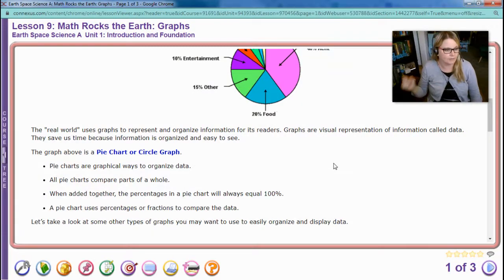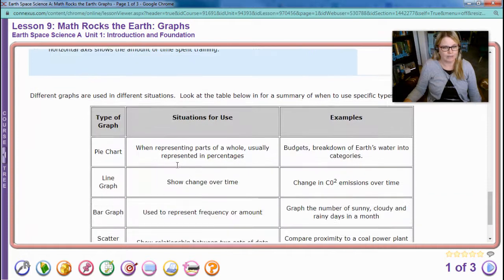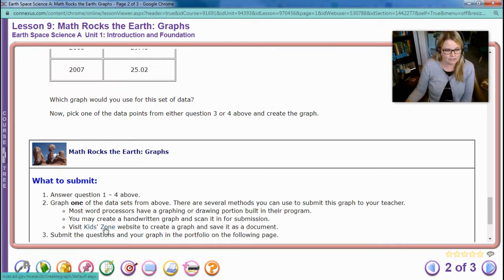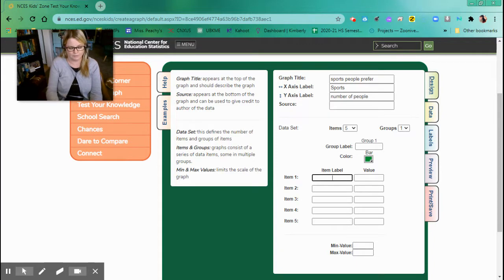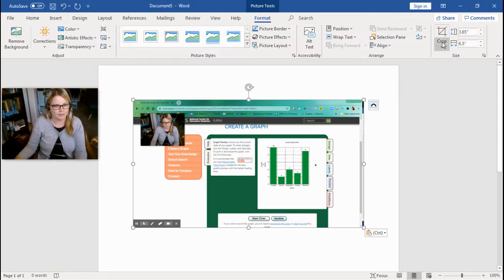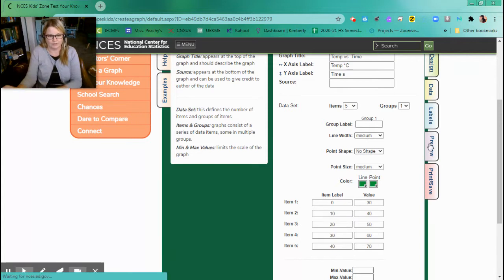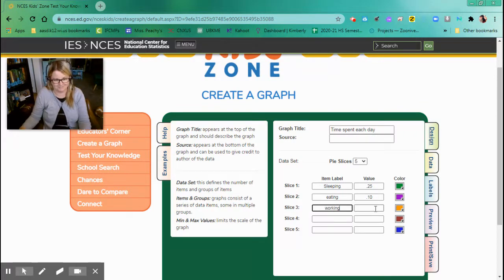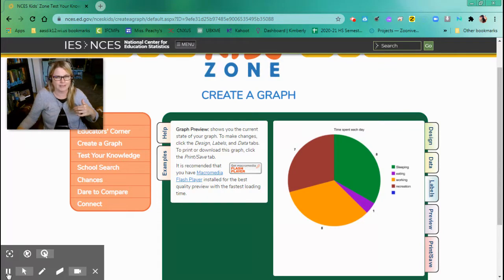WCA Earth Science: Science Rocks Graphs Portfolio